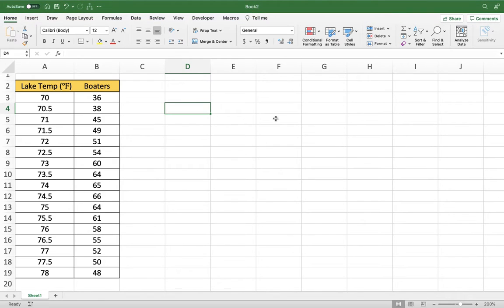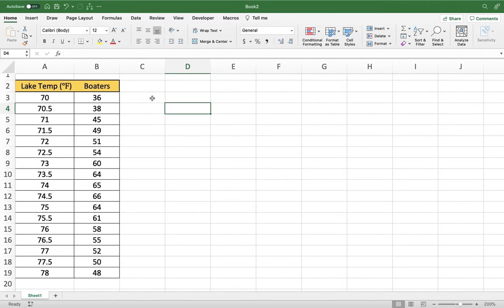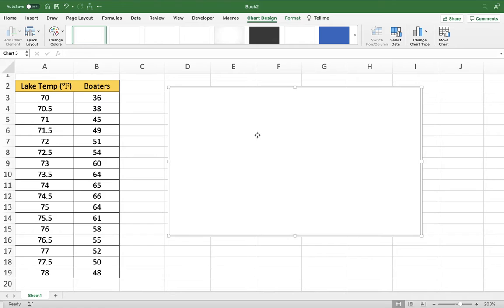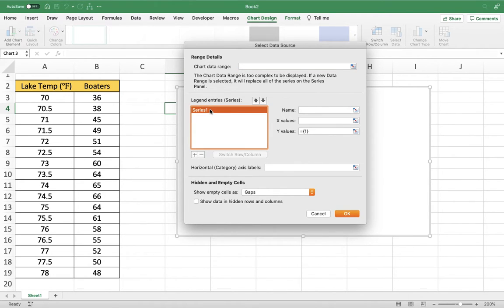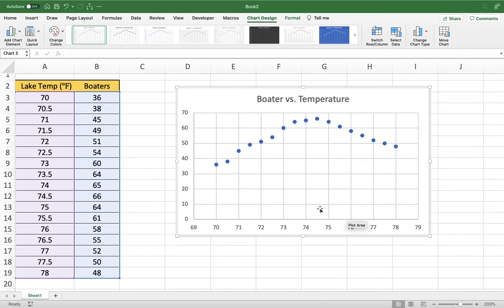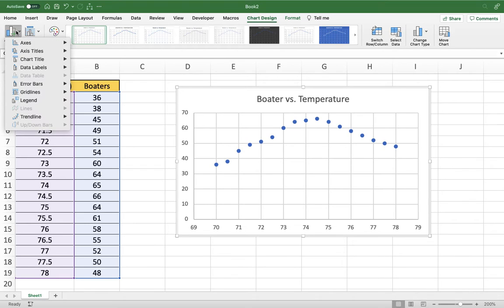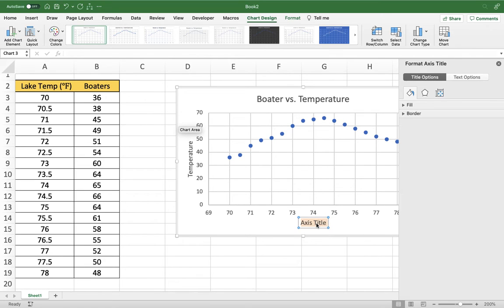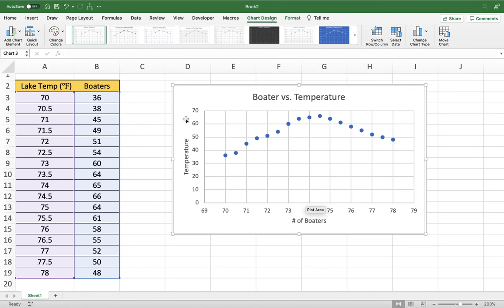How to Create a Scatterplot in Excel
A quick tutorial on how to transfer data from numerical to visual form. This is helpful with determining different trends in data.